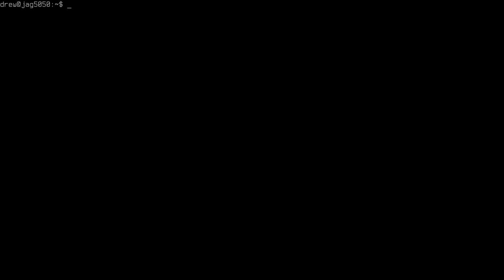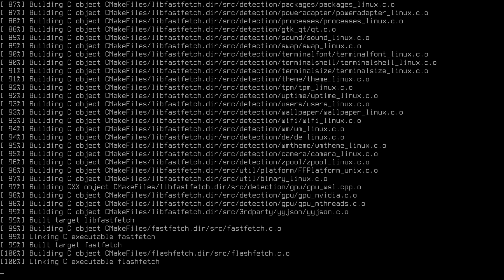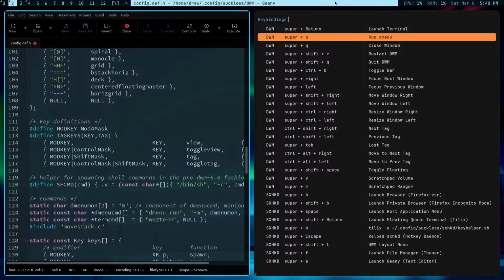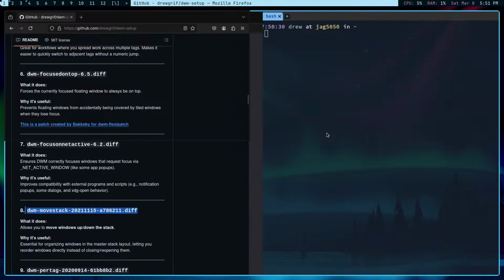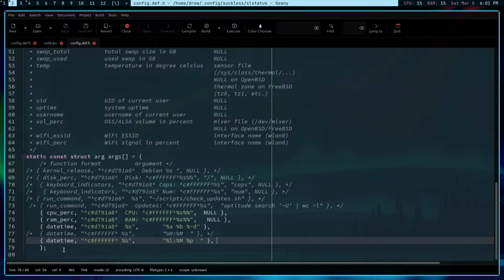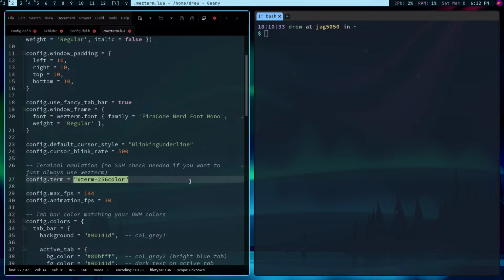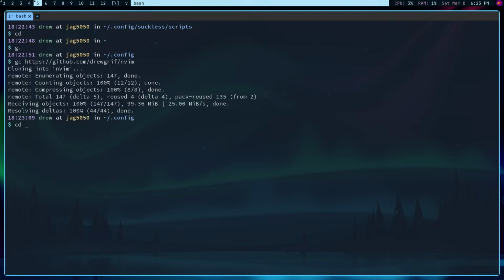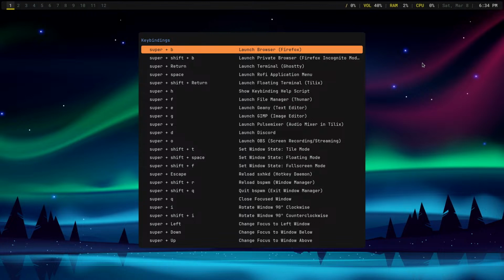JAGL Live - DWM Modular Script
This is going to be good.  I like my new patched and ready to go DWM.

Software:
Distro: Debian 12 Bookworm (Stable)

Desktop: dwm 6.5

0:00 - Intro
15:20 - dwm installed and demonstration